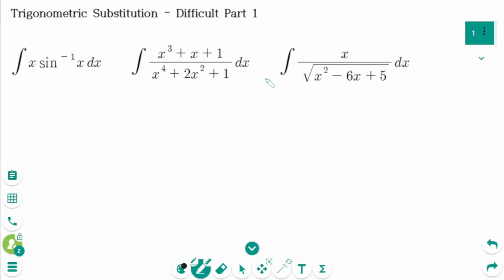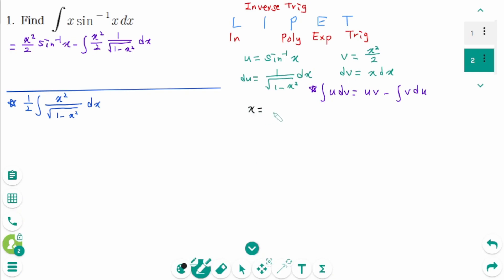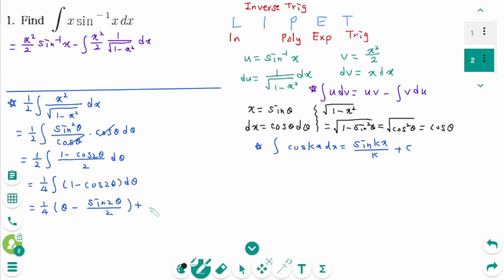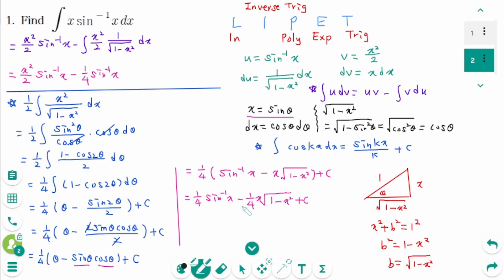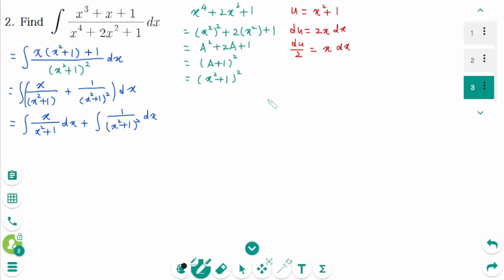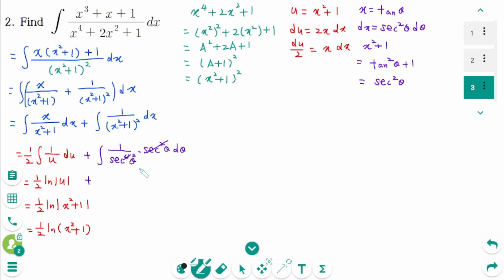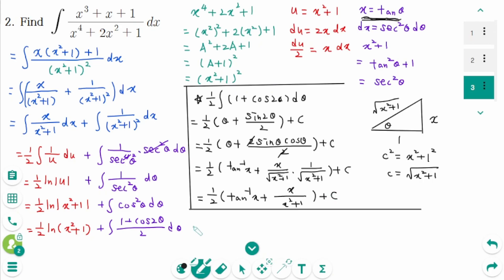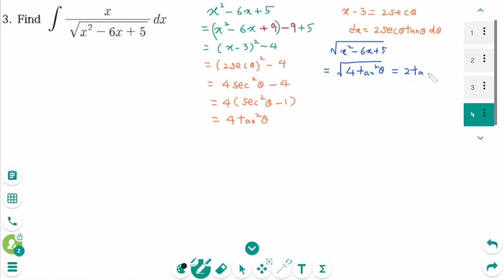Integration - HOW TO: Trigonometric Substitution (Difficult Level, Part 1)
This video covers 3 difficult questions on Trigonometric Substitution, Part 1.